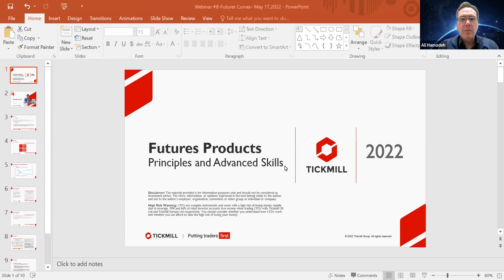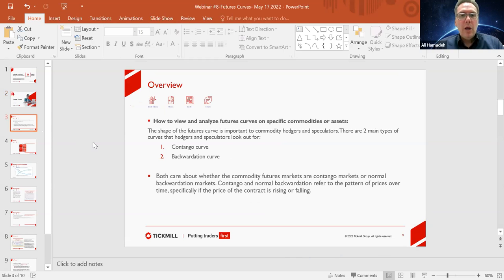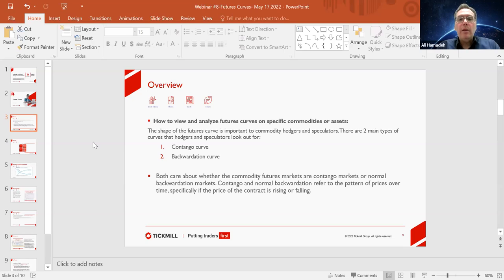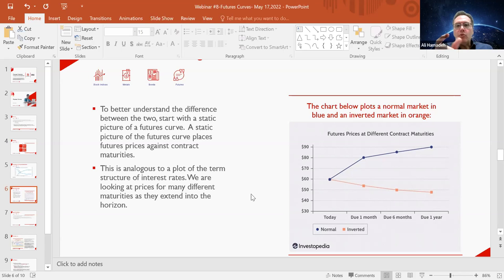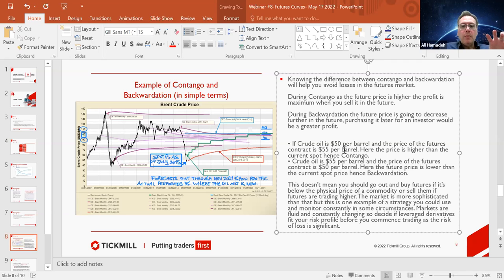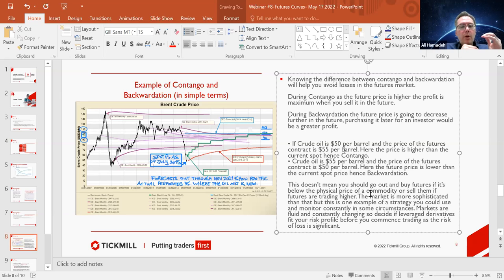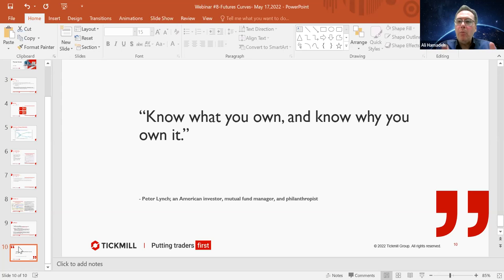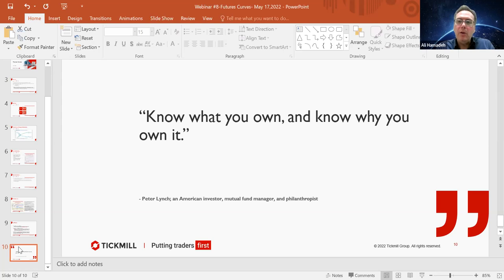Futures curves | Live webinar with Ali Hamadeh